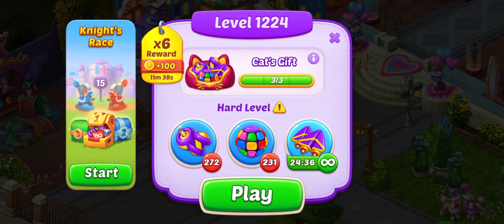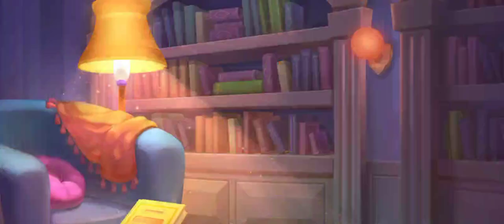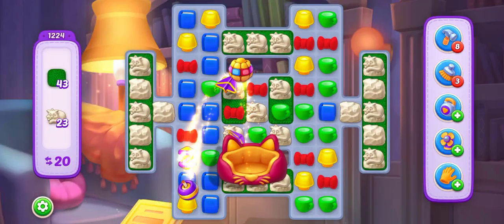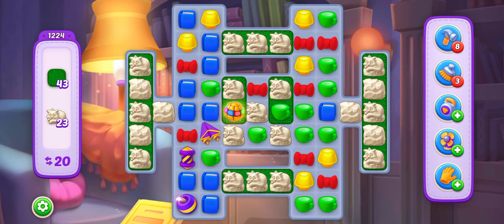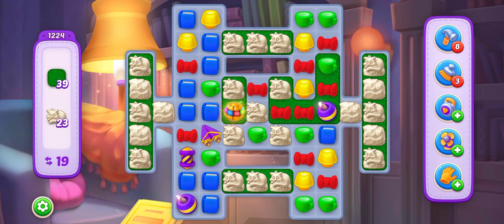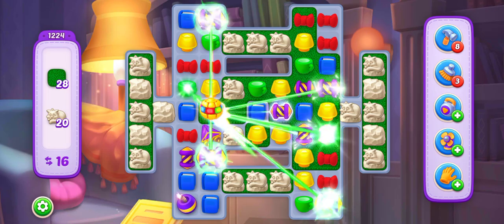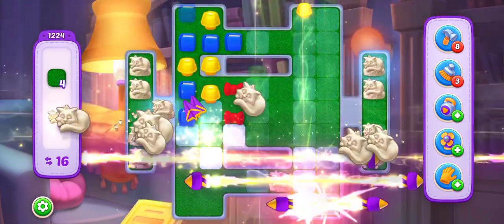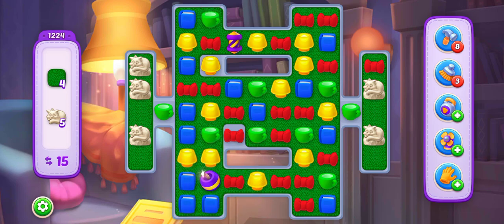HomeScapes Level 1224 Walkthrough || Grass Cat statue Collectable || 9 Moves Left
In this video, we will start gameplay through levels. Homescapes level 1224 gameplay.

Also tap on 'Bell' icon for regular updates. We will be uploading more videos of Austin's journey in Homescapes.